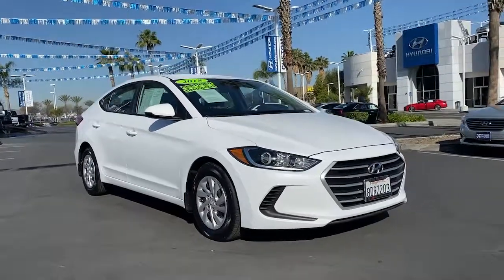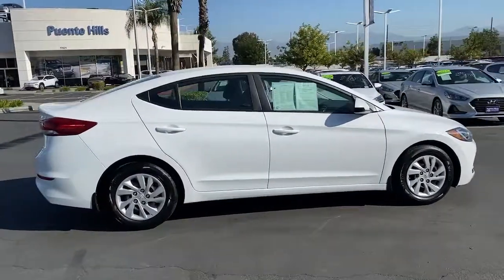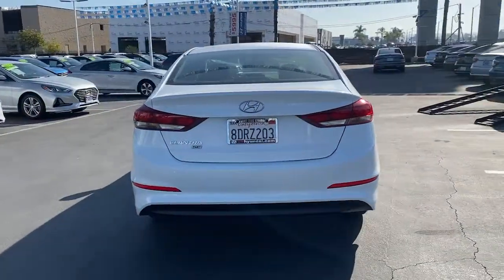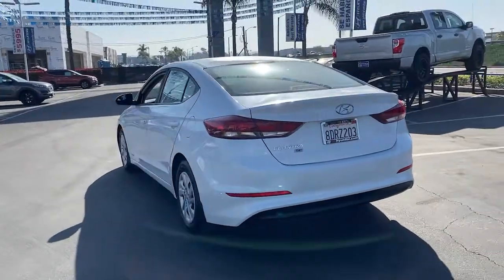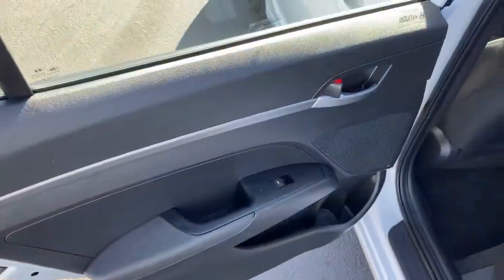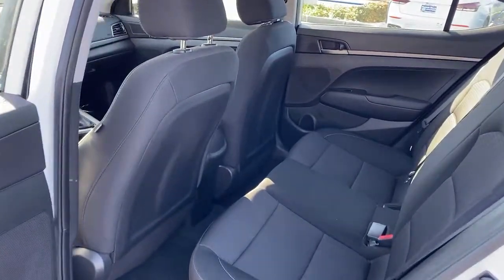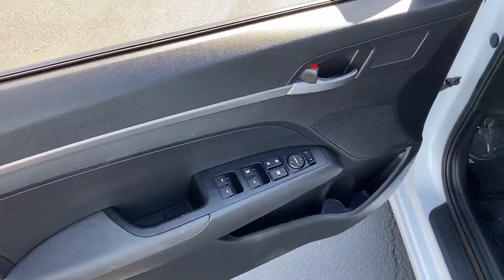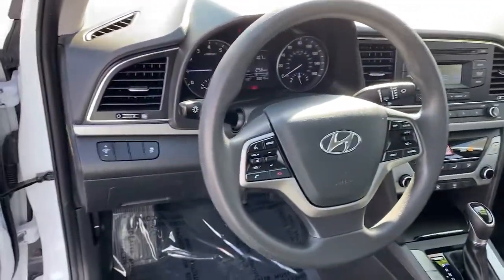2018 Hyundai Elantra Ontario, Claremont, Puente Hills, City of Industry, Inland Empire, CA MU723133A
Quartz White Pearl Used 2018 Hyundai Elantra available in Puente Hills, California at Puente Hills Hyundai. Servicing the Ontario, Claremont, City of Industry, Inland Empire, CA area.

* SEE The BIG Difference * ITS HYUNDAI CERTIFIED! HUGE DIFFERENCE * 10yr/100k Miles Hyundai Certified Warranty * ITS PEACE OF MIND * carafx NO NACCIENT * BUY WITH CONFIDENCE * ONE OWNER * CAOME DRIVE IT HOME TODAY *  Why Go Anywhere Else * Because Only Puente Hills Hyundai Gives You Peace Of Mind!. Clean CARFAX. 29/38 City/Highway MPGbrbrbrAwards:br  * 2018 KBB.com 10 Best Sedans Under $25000   * 2018 KBB.com 10 Coolest New Cars Under $20000   * 2018 KBB.com 5-Year Cost to Own Awards   * 2018 KBB.com 10 Most Awarded BrandsbrbrPuente Hills Hyundai ...Why Go Anywhere Else!